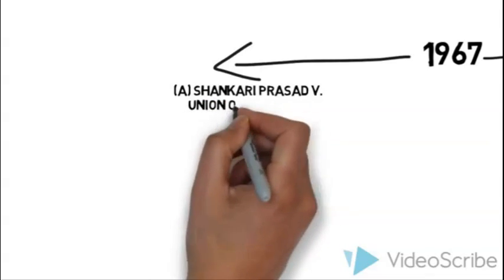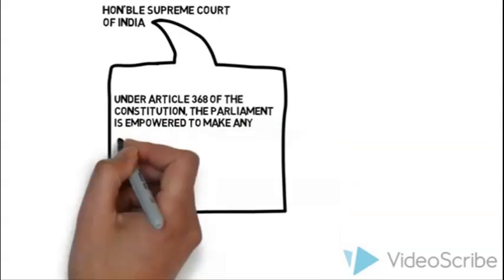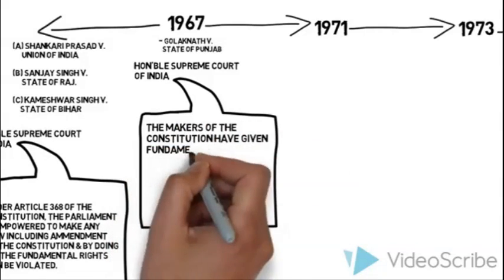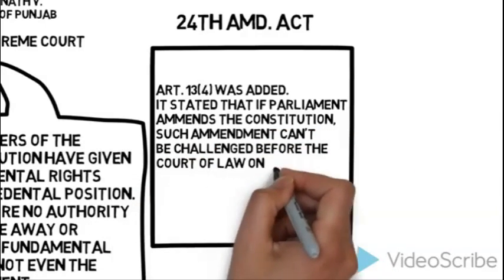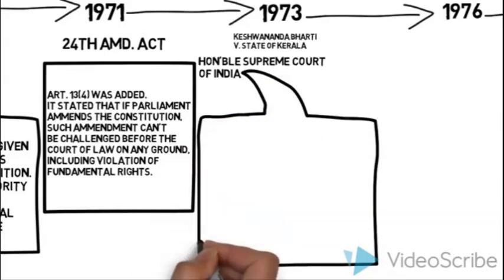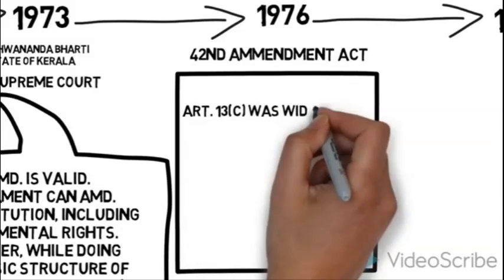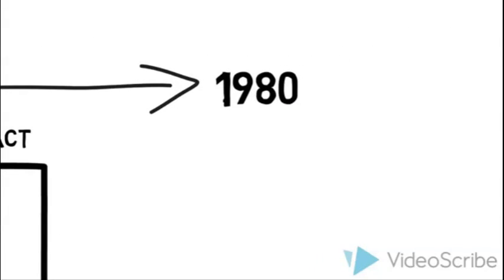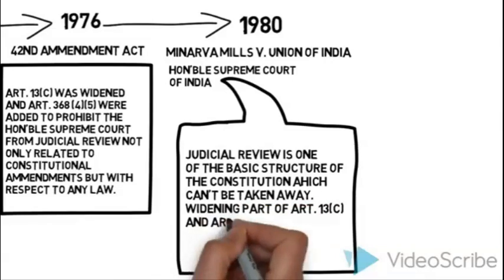Here's All You Need To Know About JUDICIAL REVIEW In INDIA || LEAF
Hey there! Legal Education Awareness Foundation brings to you all you need to know about Judicial review in India. This video digs deeper into historical events which eventually resulted in supremacy of Supreme Court of India and establishment of Judicial Review.